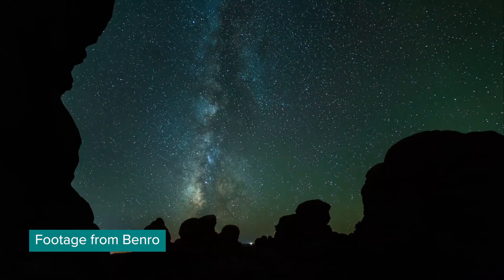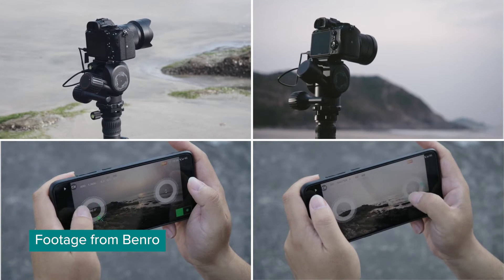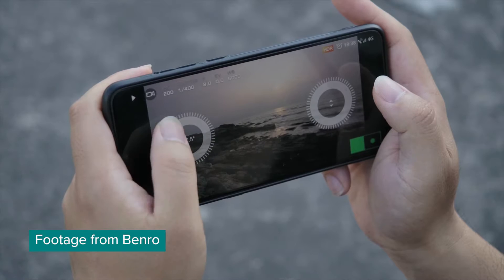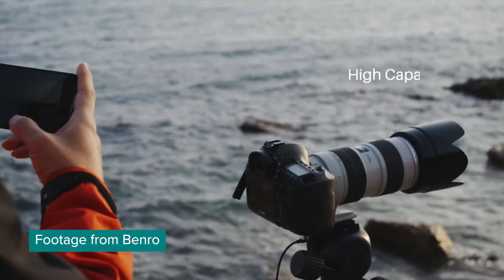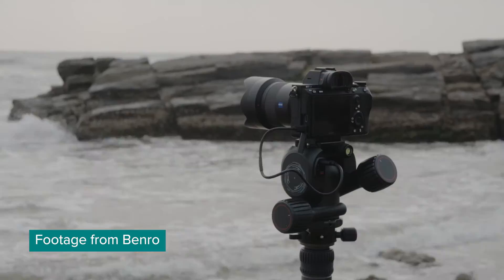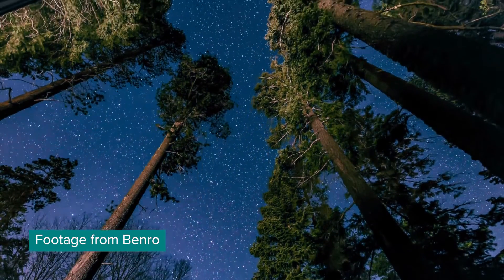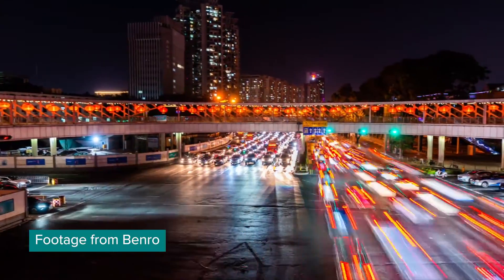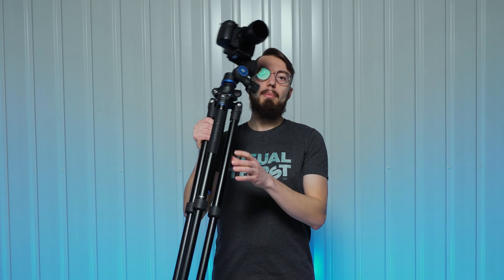This Is the Future of Tripods! Benro Polaris on Kickstarter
Songs ”Future Is Now”, ”Alive”, ”I Can See the Stars”
by Lux-Inspira from Artlist

▶️ visualthirst
🍺 / ˈvɪʒ u əl θɜrst / (IPA)
👁 to have a strong desire of seeing

Welcome to Quench Your Visual Thirst Every Thursday!
PHOTO / GRAPHIC / VIDEO